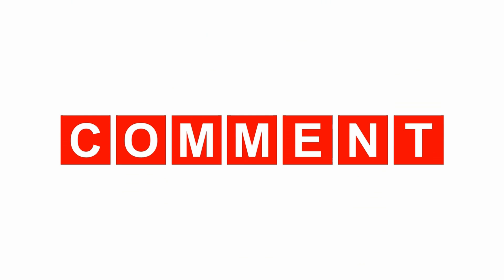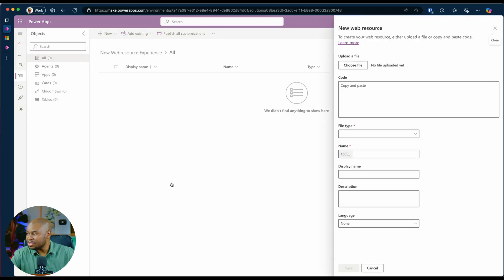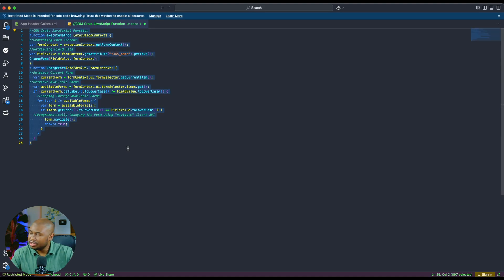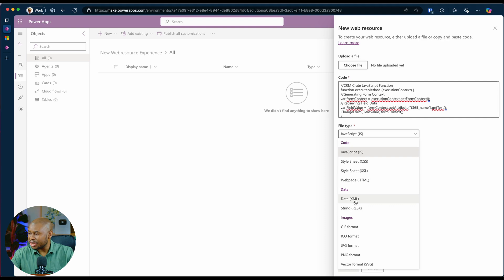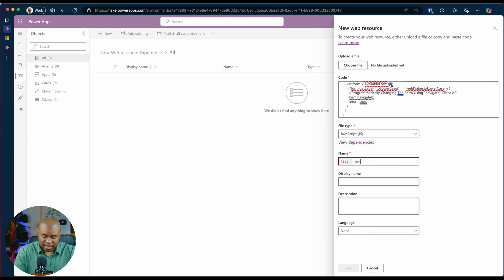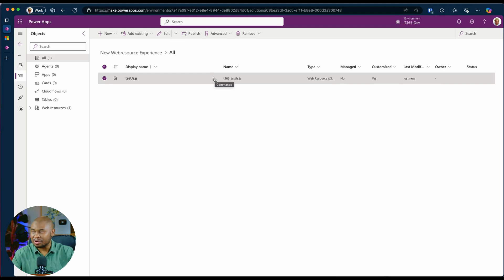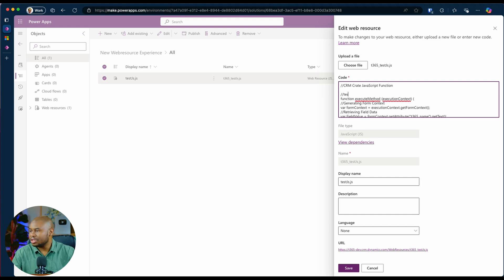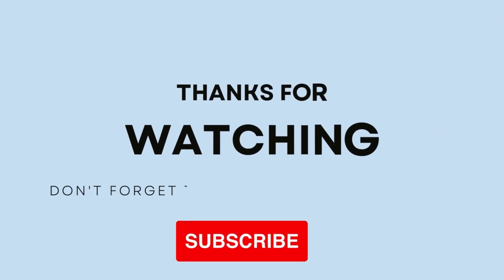Power Platform Update: Edit Code Directly When Uploading Web Resources!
Discover the return of a long-missed feature in Microsoft's Power Platform! In this tutorial, Tiyani demonstrates how you can now edit code directly in the side pane when uploading web resources to your solution. From JavaScript to CSS and HTML, learn how to make quick updates and save changes without re-uploading files. Don't miss this step-by-step walkthrough of the new Maker Portal experience.

- How to create and upload web resources in Power Platform.
- Using the new code editing feature for JavaScript, CSS, HTML, and more.
- Limitations of the feature for data and images.

Power Apps tutorial, customize Model-Driven App, Power Platform branding, override header colors Power Apps, add custom icon Power Platform, Power Apps step-by-step guide, beginner Power Platform tips.

Song: Trinity
Artist: Kia

Song: Bubble Gum
Artist: Kia